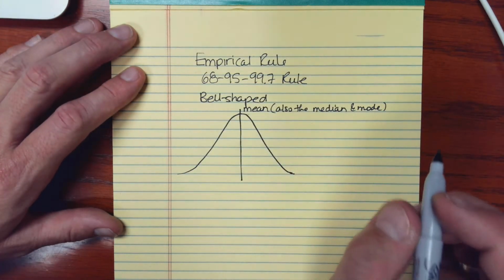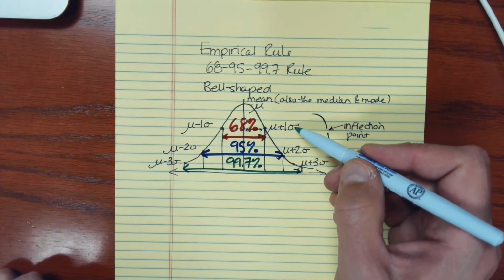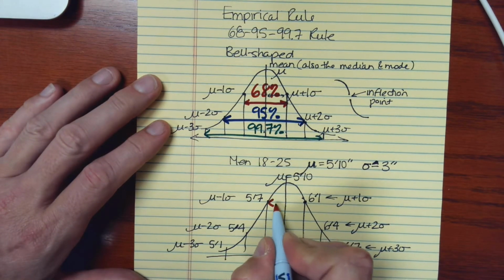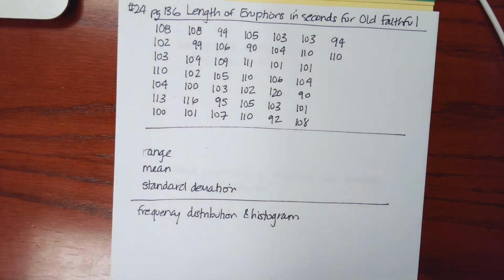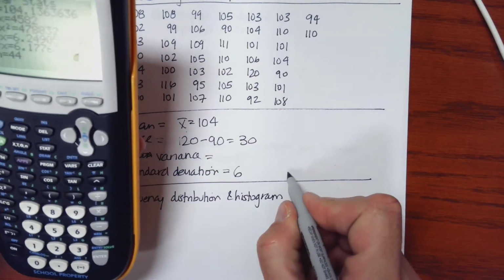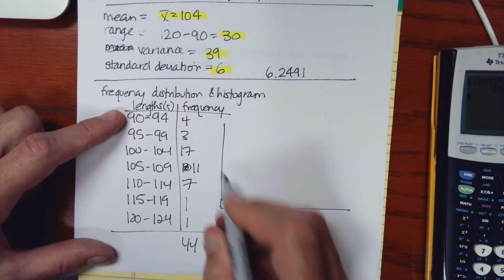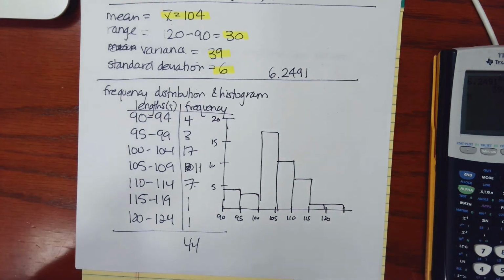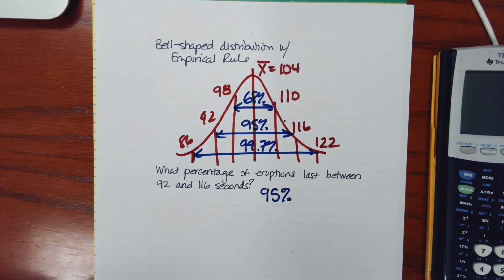Empirical Rule with Example